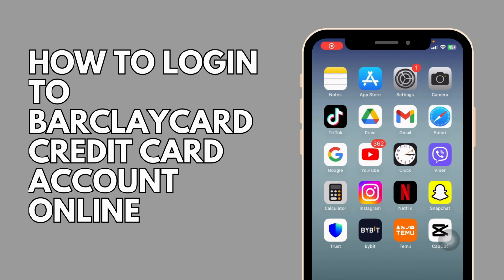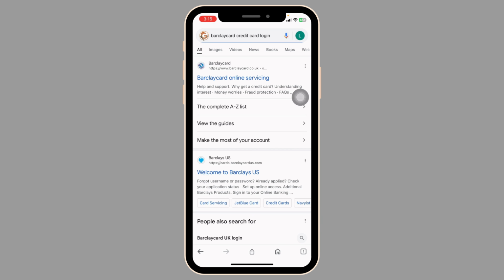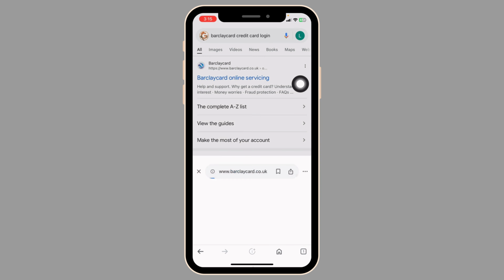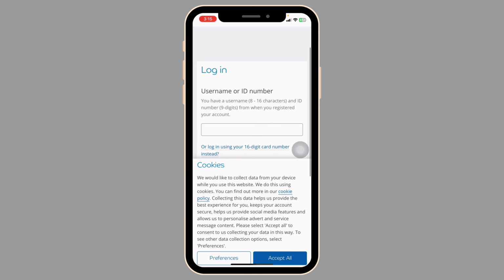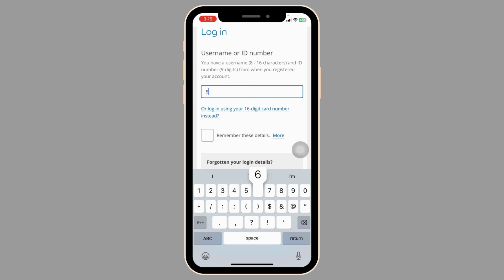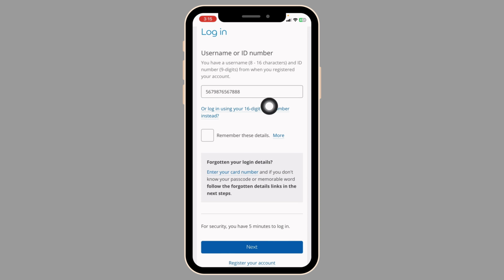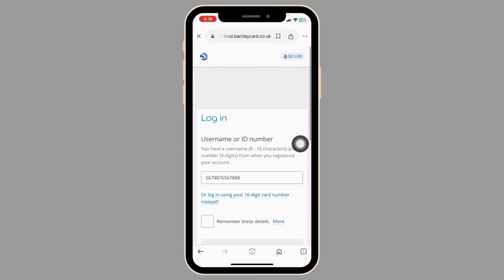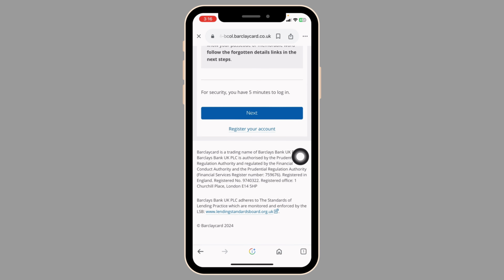How To Login To Barclaycard Credit Card Account Online 2024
Managing your Barclaycard credit card online is straightforward and updated for 2024! Learn how to login to your Barclaycard credit card account with this comprehensive step-by-step guide. Whether you're checking your balance, reviewing transactions, or making payments, accessing your account online ensures you stay on top of your finances.

In this tutorial, we'll cover:

- Accessing the Barclaycard website or mobile app securely.
- Entering your username and password to log into your account.
- Tips for managing your Barclaycard credit card account effectively online, including setting up alerts and notifications.

Stay informed and manage your finances conveniently with your Barclaycard credit card. If you're wondering how to login to your Barclaycard credit card account in 2024, this video tutorial provides an updated and complete guide to help you get started.